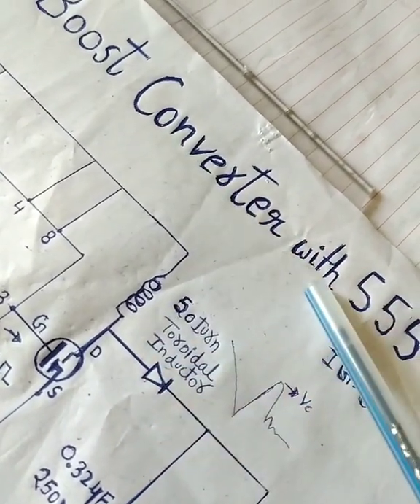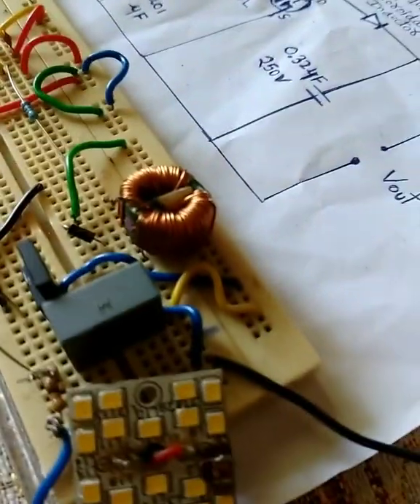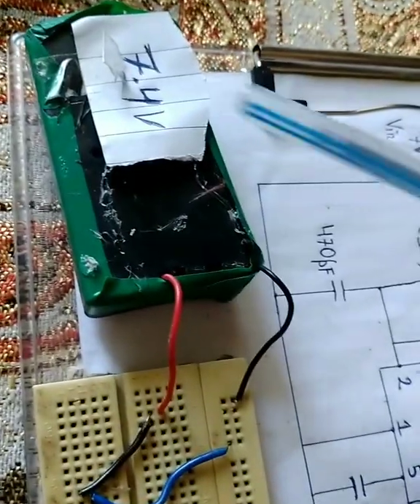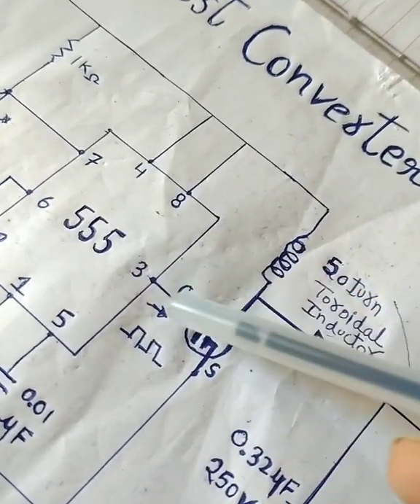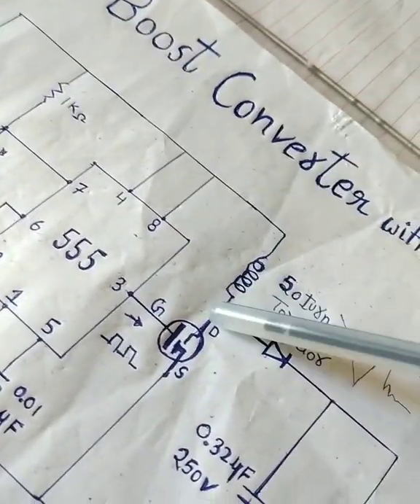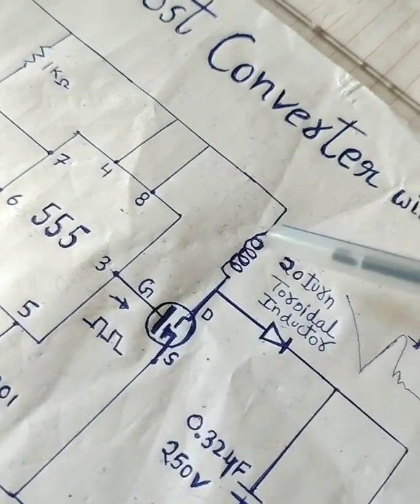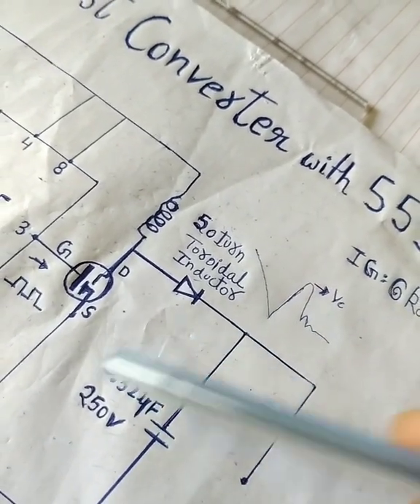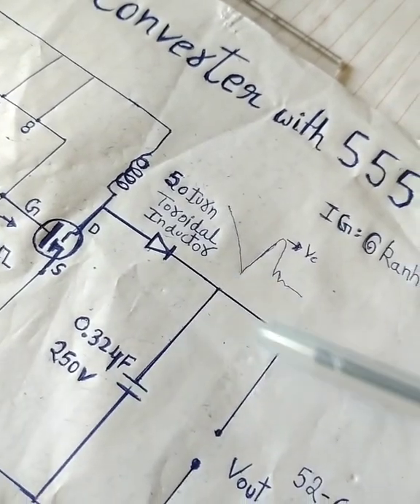Boost Converter Circuit using 555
DIY Boost Converter Using 555 IC
Working 👇.
In this Circuit ,555 Timer IC is used to Provide PWM (Square Wave) to the Gate of the MOSFET,this Will in turn Turn On and Off the MOSFET at a High Frequency acting like a Switch.
In the ON part, the switch is closed,current flows through the inductor in clockwise direction and the inductor stores some energy by generating a magnetic field.
When the switch is opened, current will be reduced as the impedance is higher. The magnetic field previously created will be destroyed to maintain the current towards the Load.As a result, two sources will be in series causing a higher voltage to charge the capacitor through the diode D.

The circuit works ok but it has a big problem. The output will change if we change the output load because the circuit has no feedback.